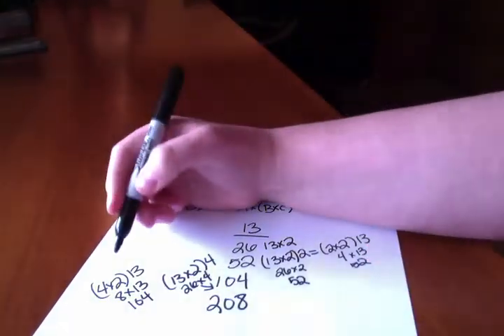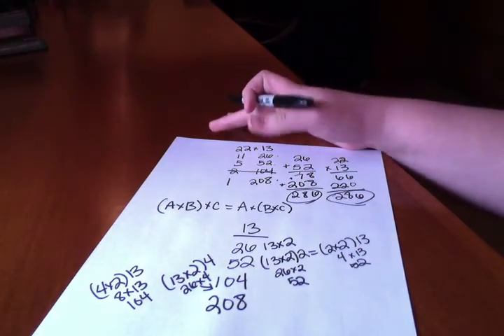Russian Peasant's Algorithm and Associative Property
This video focuses on the Russian Peasant's Algorithm for multiplication and how it relates to the associative property:
(A x B) x C = A x (B x C)

I was in a math class for teaching elementary students, and we were asked to find the properties of multiplication (distributive, associative and commutative) within the lattice algorithm.  I went a little farther and discovered the Russian Peasants Algorithm, which is actually fascinating and has been used for thousands of years!